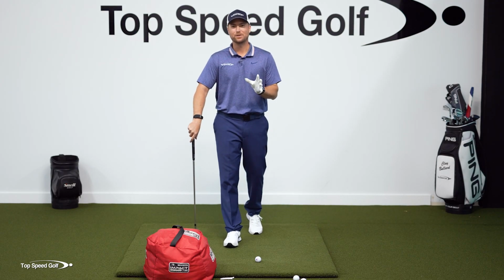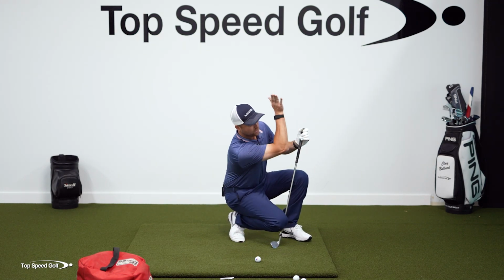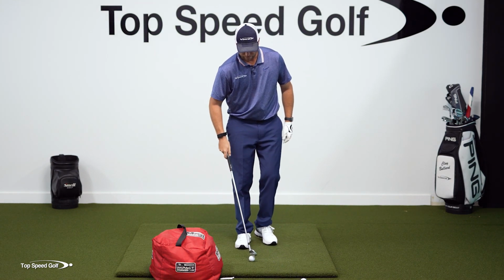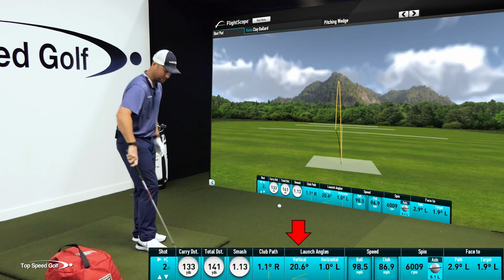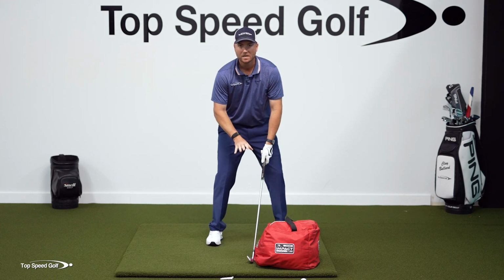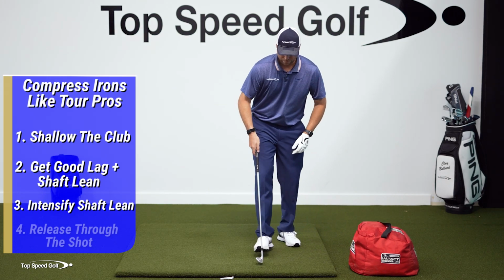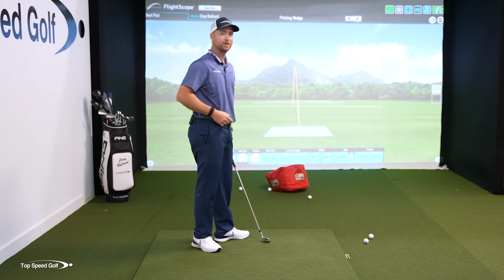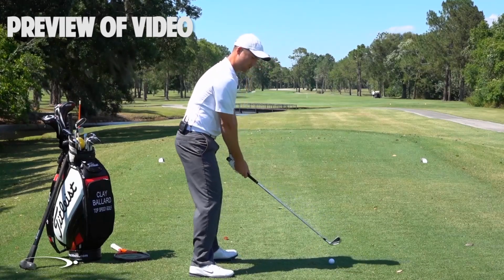The Best Iron Tip of All Time | Compress It Like a Tour Pro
Clay Ballard